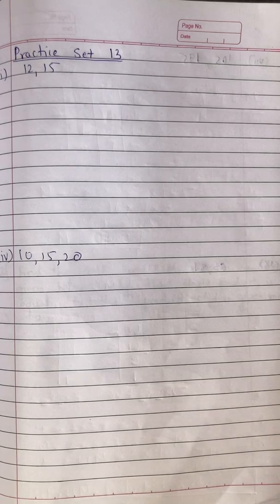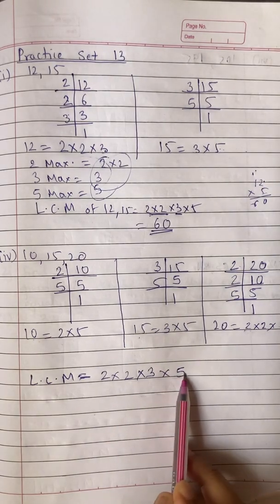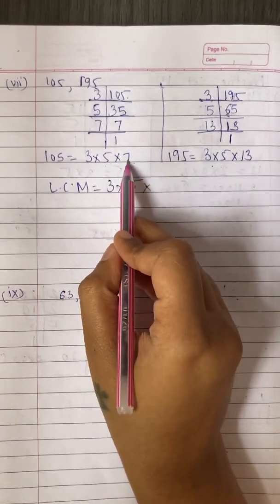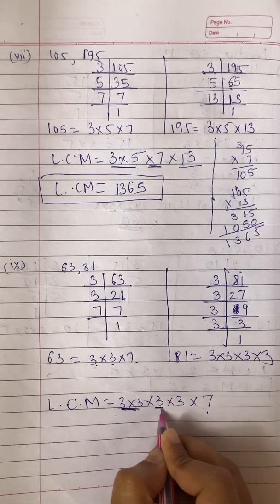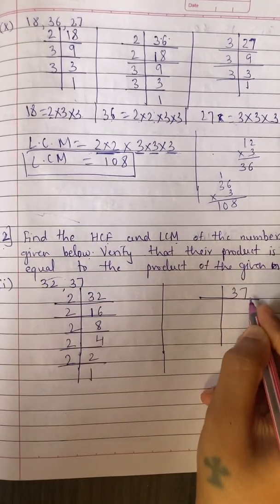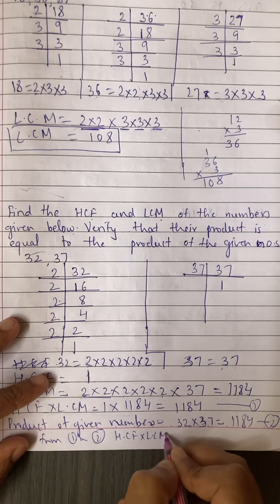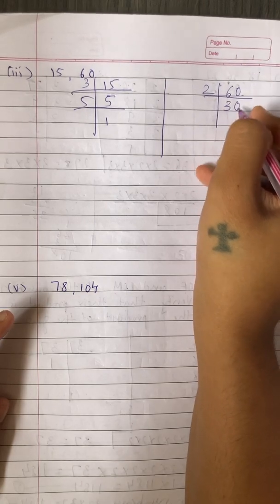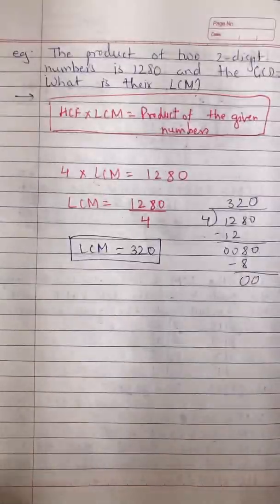SSC Board - 7th std Maths - Chapter 3 - LCM - Part 7